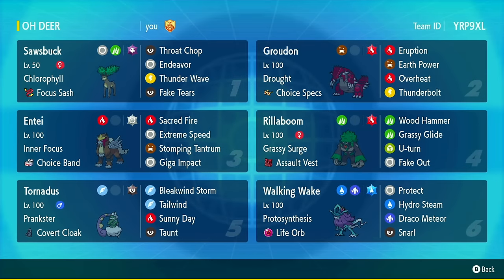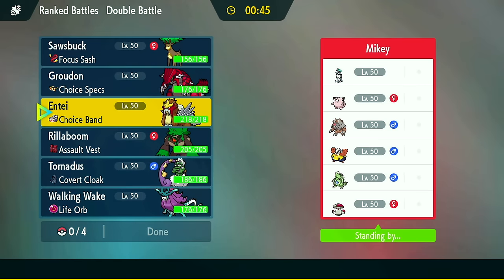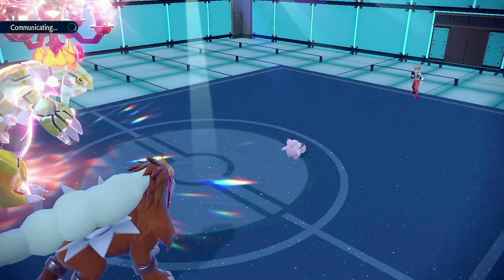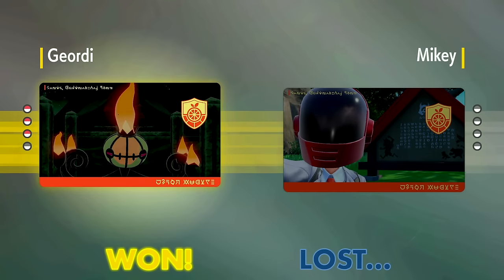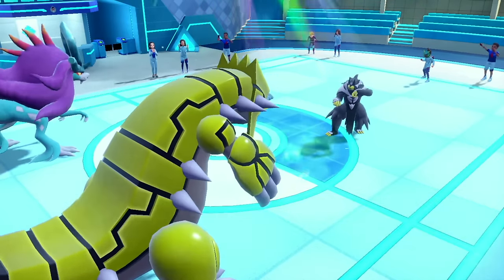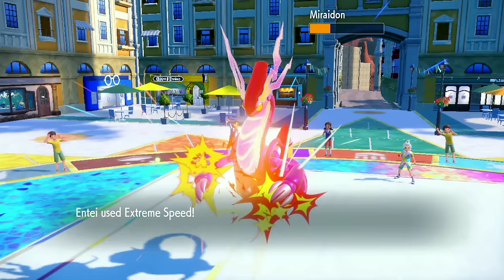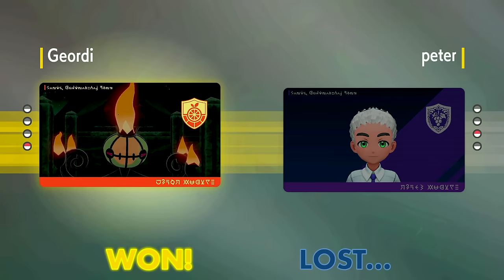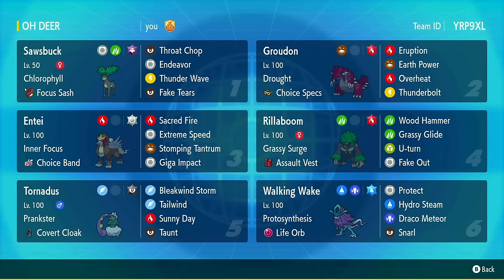SAWSBUCK AND CHOICE SPECS GROUDON!? VGC Regulation G!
Summer form Sawsbuck is ready for some fun in the sun!

00:00 Intro
02:02 Game 1
10:34 Game 2
22:52 Game 3
31:47 Game 4
43:10 Outro

Sawsbuck-Summer @ Focus Sash
Ability: Chlorophyll
Level: 50
Tera Type: Ghost
EVs: 4 HP / 252 Atk / 252 Spe
Jolly Nature
- Fake Tears
- Thunder Wave
- Endeavor
- Throat Chop

Groudon @ Choice Specs
Ability: Drought
Level: 50
Tera Type: Fire
EVs: 4 HP / 252 SpA / 252 Spe
Timid Nature
- Eruption
- Earth Power
- Thunderbolt
- Overheat

Ability: Grassy Surge
Level: 50
Tera Type: Fire
EVs: 236 HP / 196 Atk / 4 Def / 12 SpD / 60 Spe
Adamant Nature
- Fake Out
- Grassy Glide
- Wood Hammer
- U-turn

Entei @ Choice Band
Ability: Inner Focus
Level: 50
Tera Type: Normal
EVs: 220 HP / 252 Atk / 4 Def / 28 SpD / 4 Spe
Adamant Nature
- Sacred Fire
- Extreme Speed
- Stomping Tantrum
- Giga Impact

Walking Wake @ Life Orb
Ability: Protosynthesis
Level: 50
Tera Type: Water
EVs: 12 HP / 244 SpA / 252 Spe
Timid Nature
IVs: 0 Atk
- Hydro Steam
- Draco Meteor
- Snarl
- Protect

Tornadus @ Covert Cloak
Ability: Prankster
Level: 50
Tera Type: Dark
EVs: 252 HP / 36 Def / 52 SpA / 164 SpD / 4 Spe
Modest Nature
IVs: 0 Atk
- Bleakwind Storm
- Tailwind
- Sunny Day
- Taunt